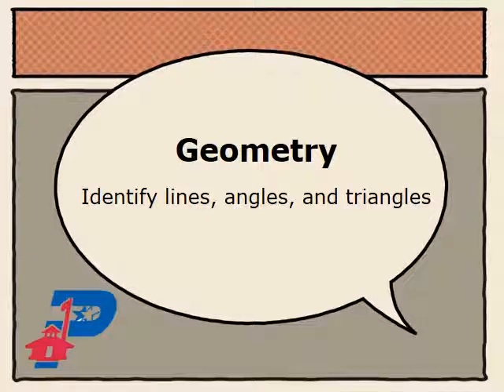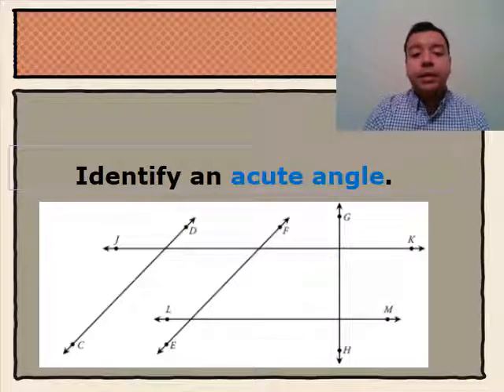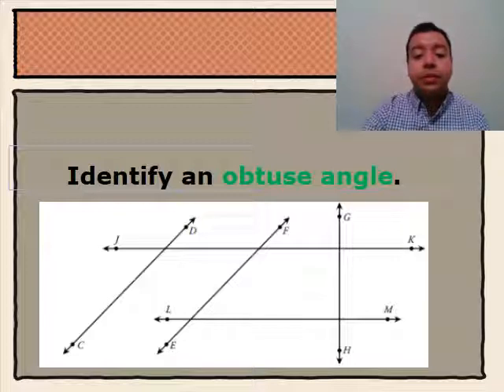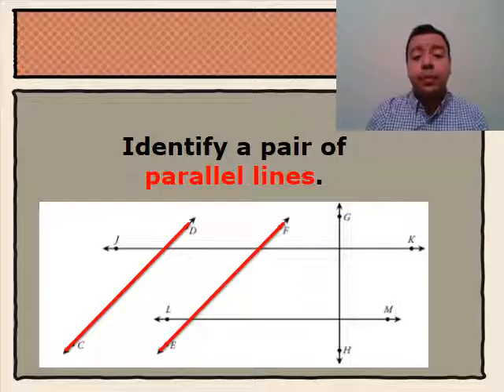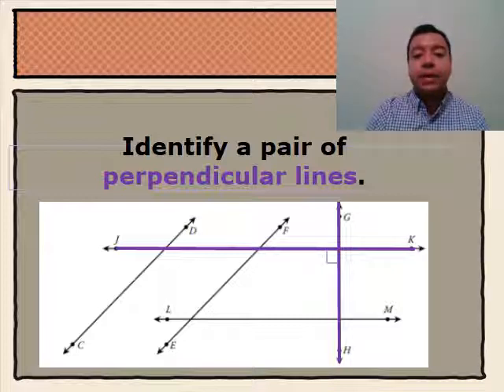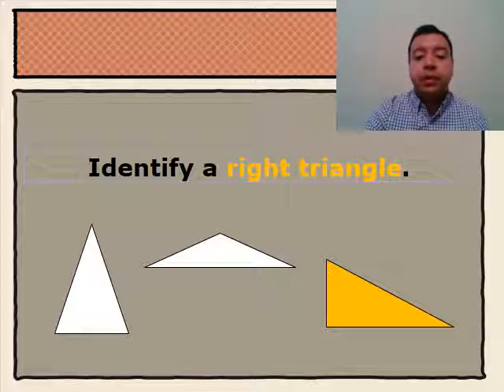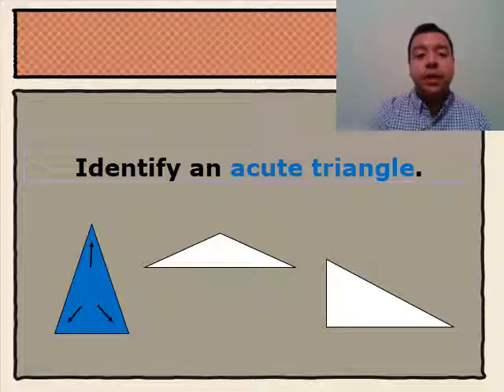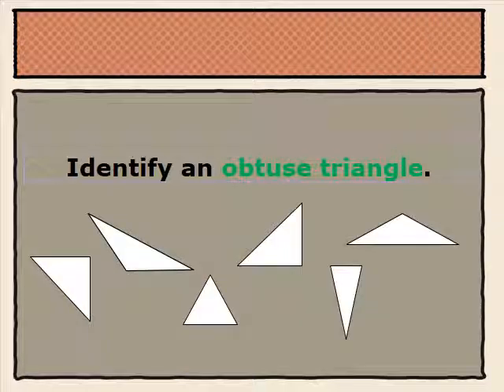4 6A 4 6C PowerPoint Angles, Lines, and Triangles